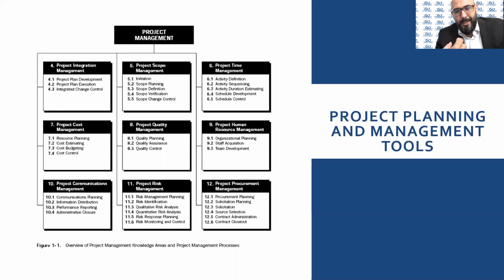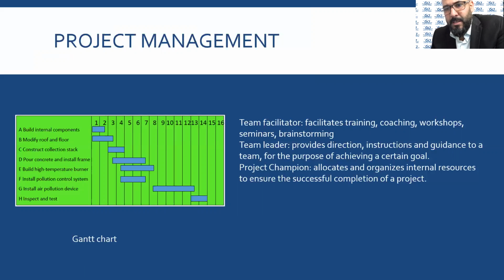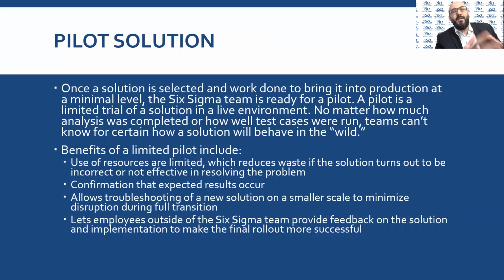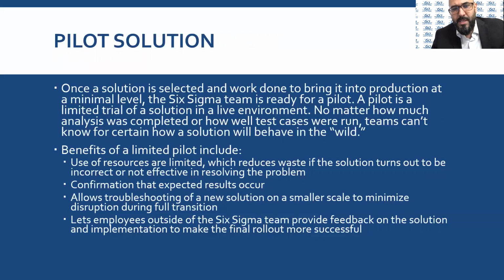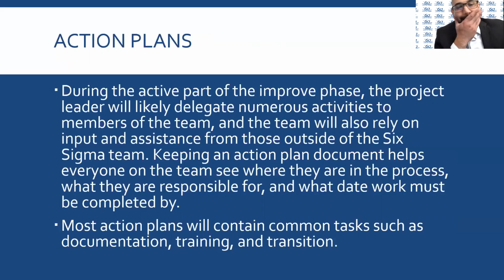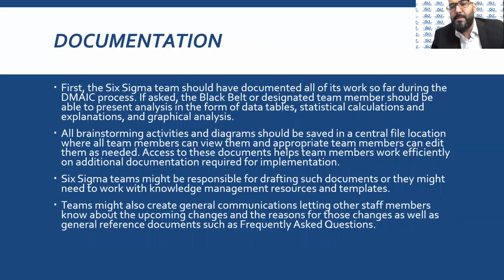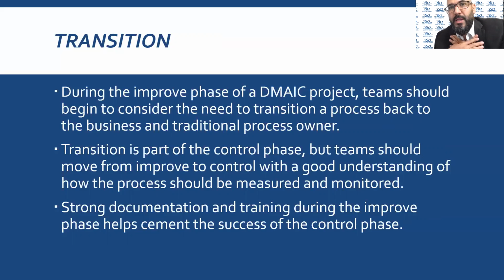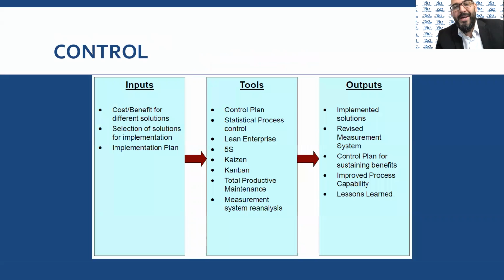Lean Six Sigma the Improve Phase Part 5 Implementation of improvement